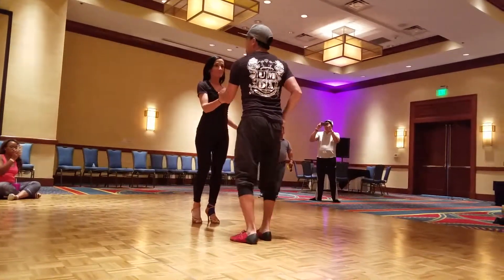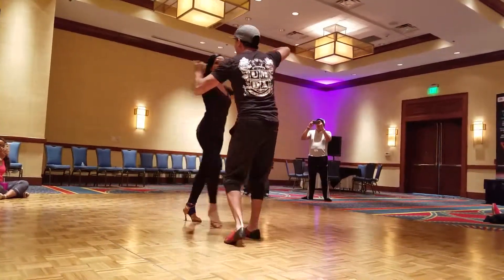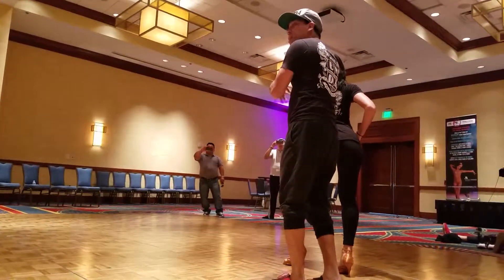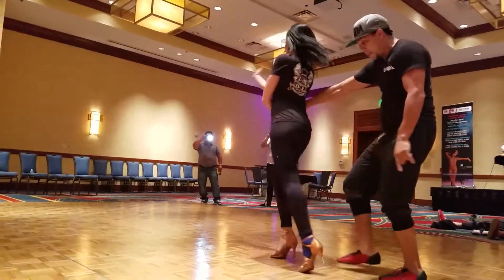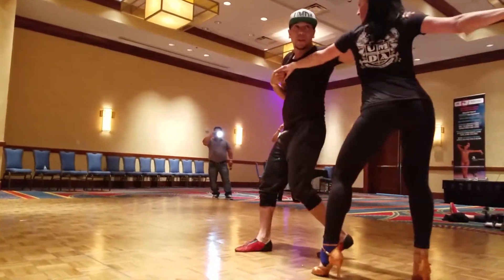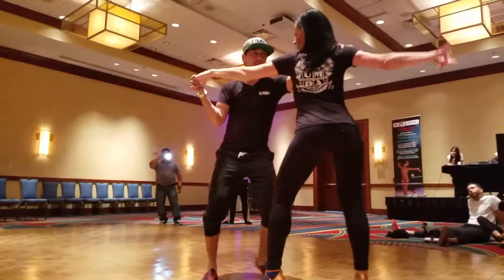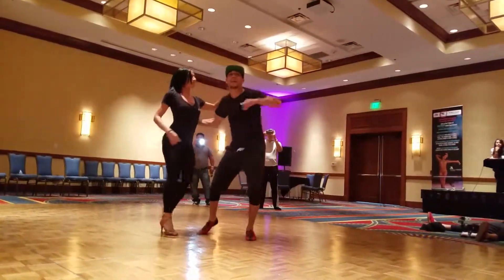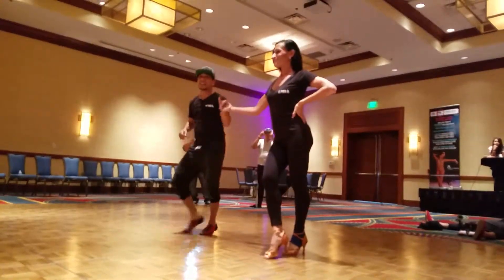ABF2016 Advance on2 workshop by Eric Baez UMDA #2